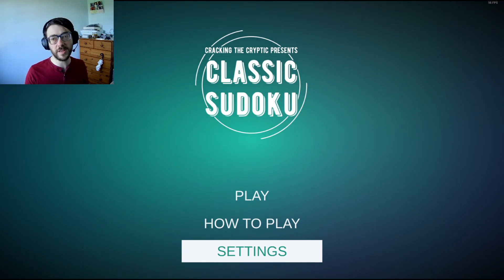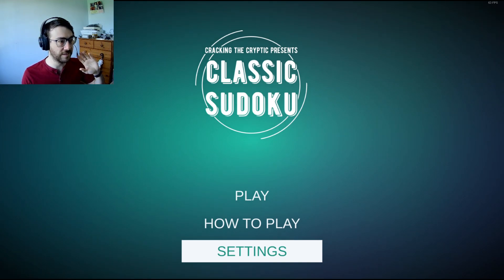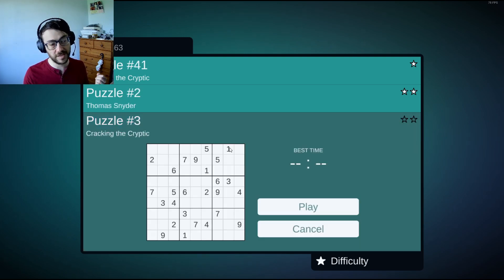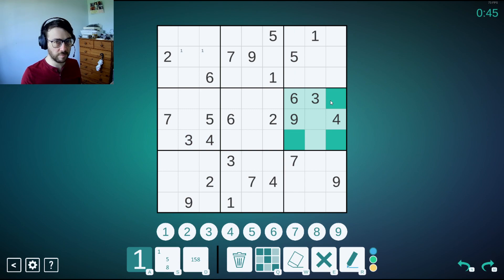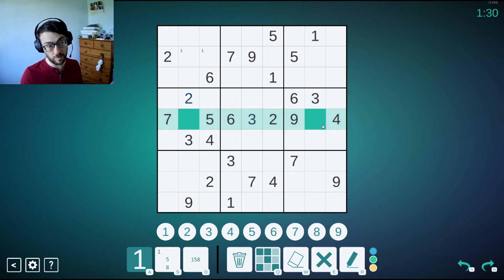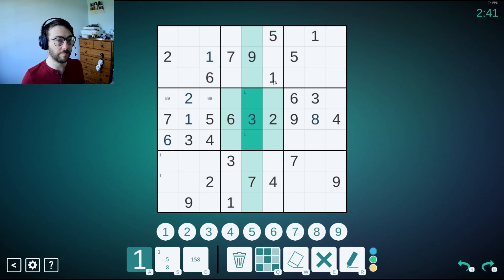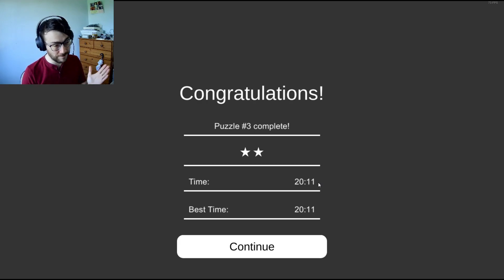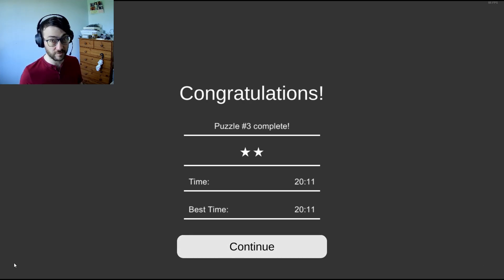Advanced Sudoku Solving - Classic Sudoku #4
Join me as I play through Cracking the Cryptic's fantastic Sudoku apps, including the classic Sudoku you know and love, as well as some truly cryptic variants

Please check them out here, they are much better at this than me!